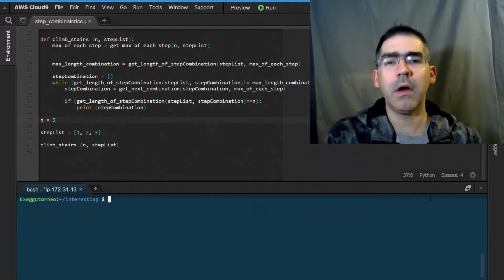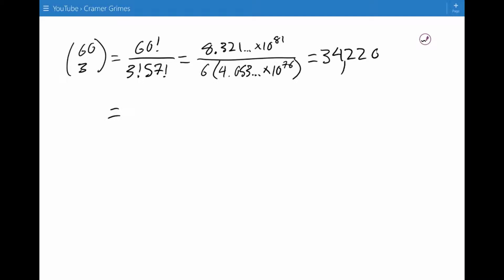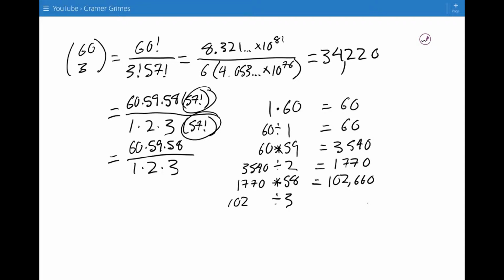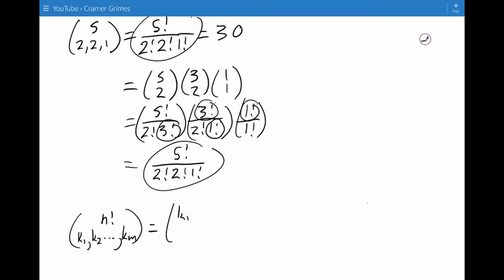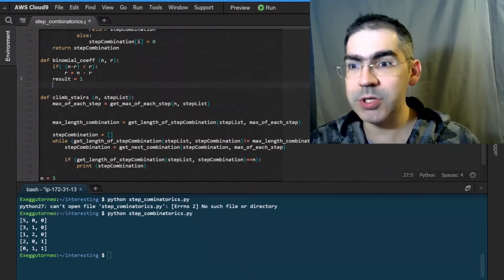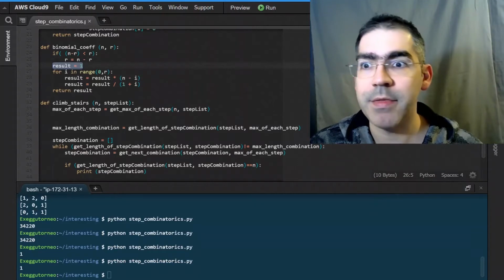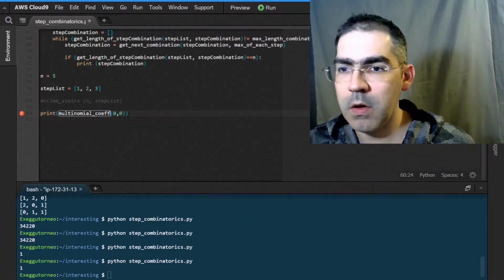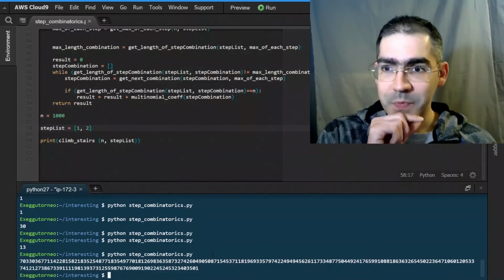Staircase Problem: Part 3b Combinatorics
Classic Staircase Problem

Combinatorics

Background Material on computing combinations and distinguishable permutations